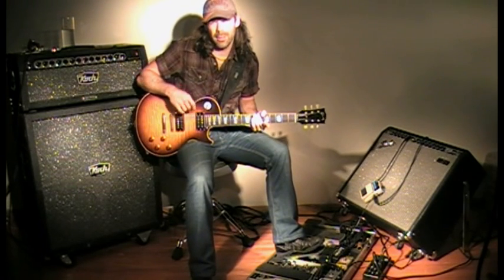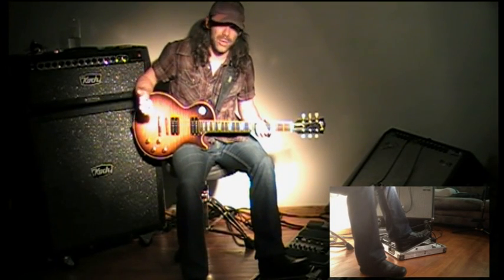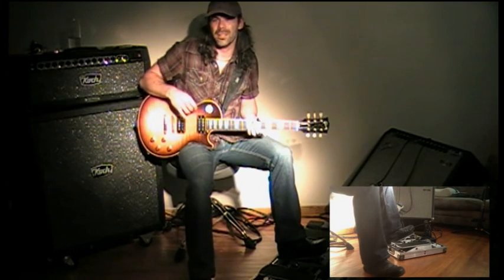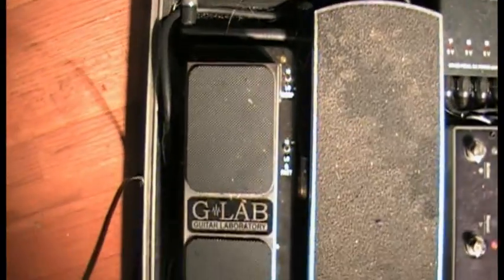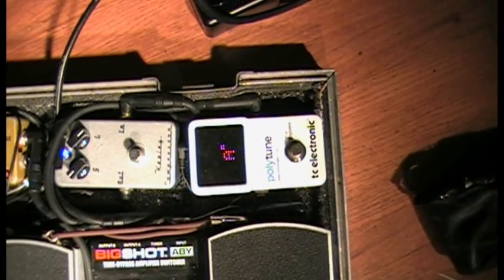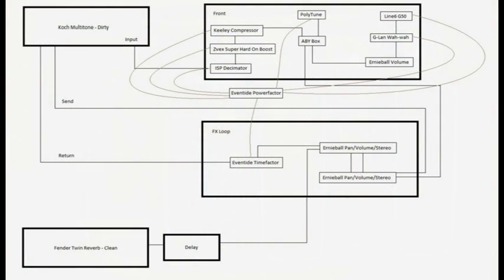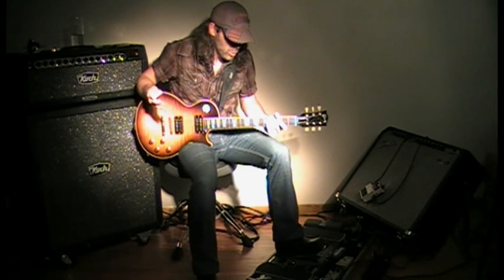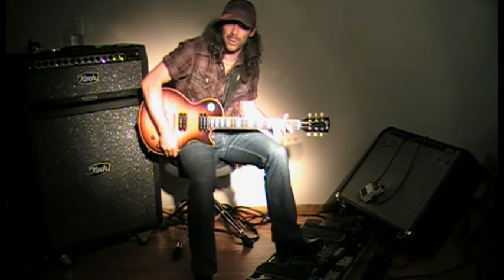Rogue's Crossfade Pedal Board System - Koch Multitone - Eventide Time Factor - Fender Twin Reverb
Hey Roger here from Magnus Rising (Rogue for short).  Check out my pedal board I've been using in support of our newest tunes from the Whatever it Takes album.  Diagram and demo included.  And some annoying outtakes from shooting the video.  It takes FOREVER to put these vids up so I hope you guys dig it.  It's been a fun live pedal board to use, hopefully it gives other players some unique ideas to put together their own cool pedal boards.  Thanks for checking it out!